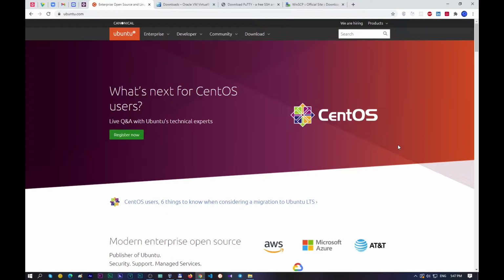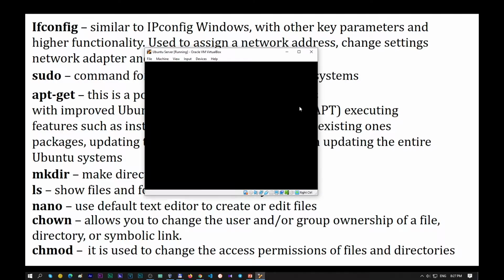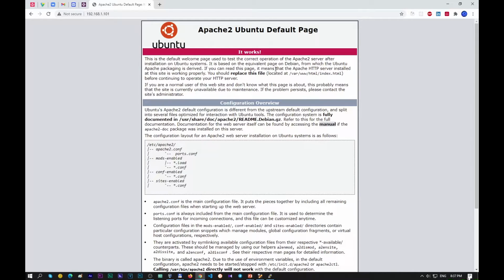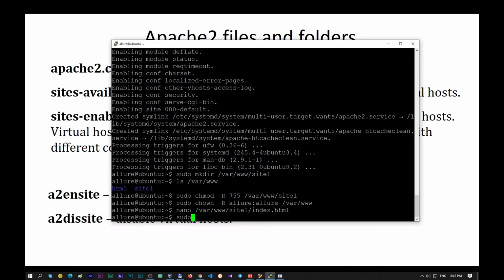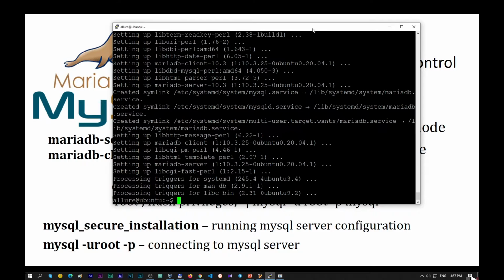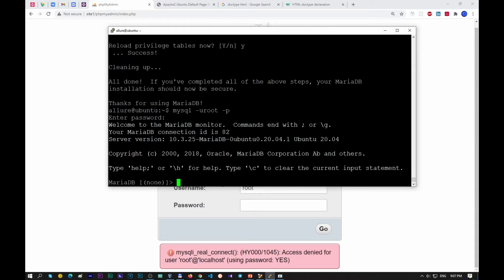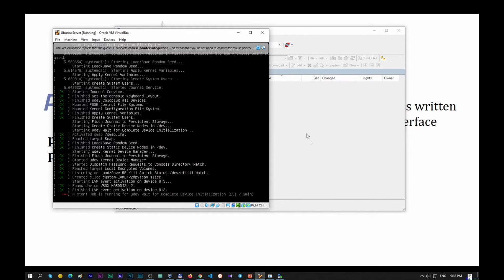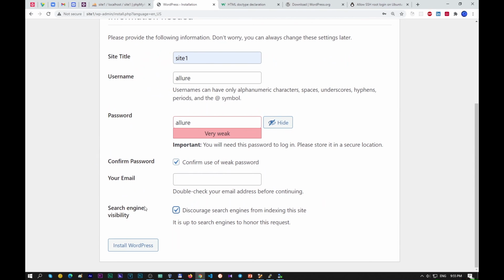Deploy Apache Web Server on Ubuntu Server 20.04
In this tutorial we will deploy Apache web-server on Ubuntu Server 20.04 with Virtualbox. After the final configuration, we install WordPress to demonstrate how the web-server works.
What you will need to work with this tutorial:
2. download Virtualbox
3. download Putty for more convenient work with Vitualbox
4. download WinSCP to migrate and edit files from Windows to UbuntuServer